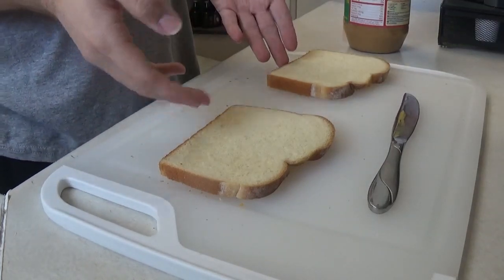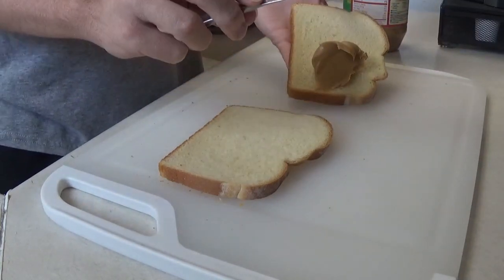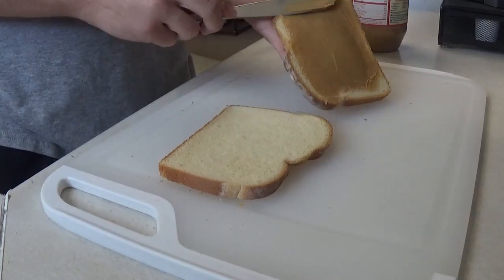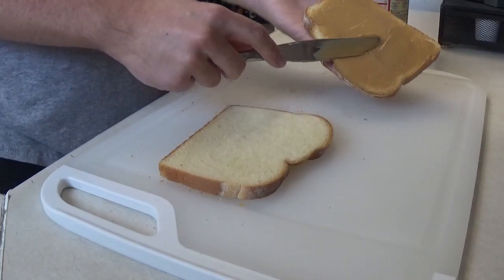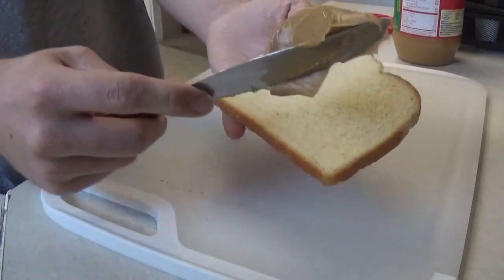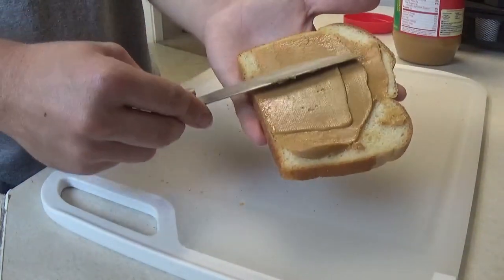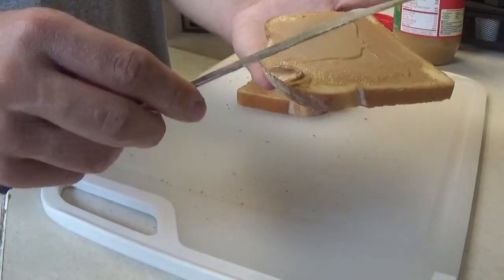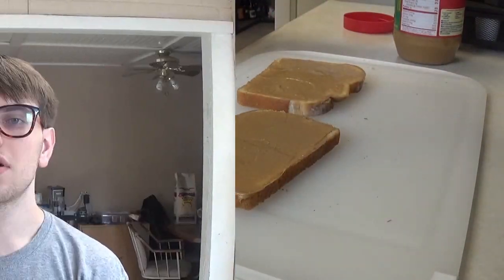How to use a butter knife - Spreading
how to use a butter knife for the baby kids/ mentally young.